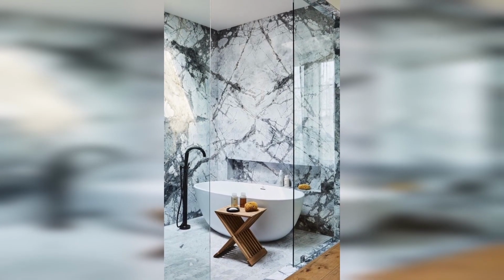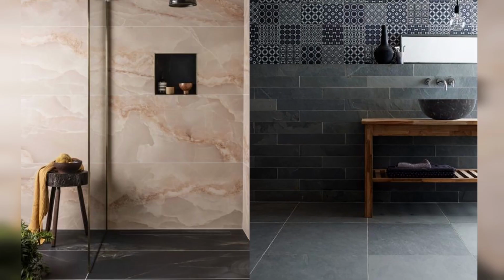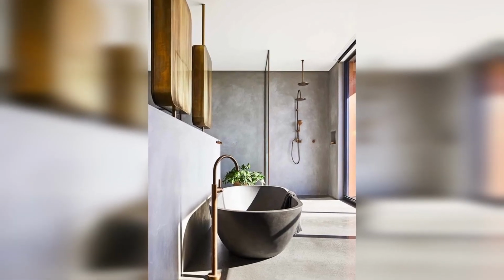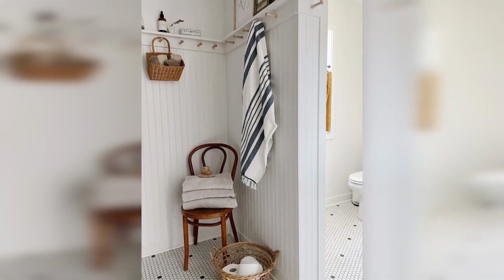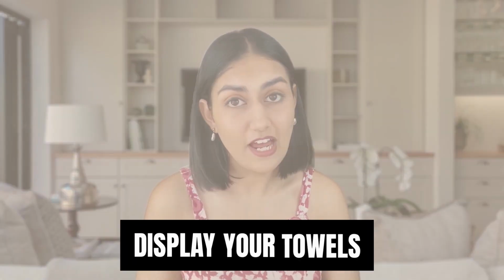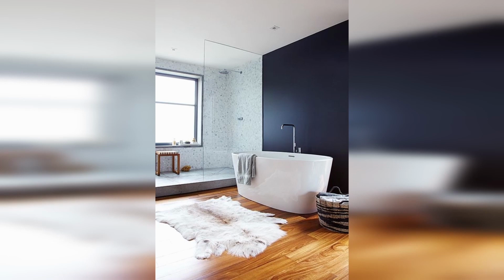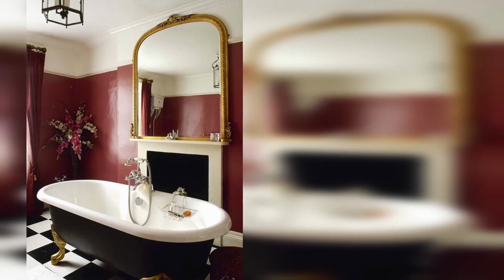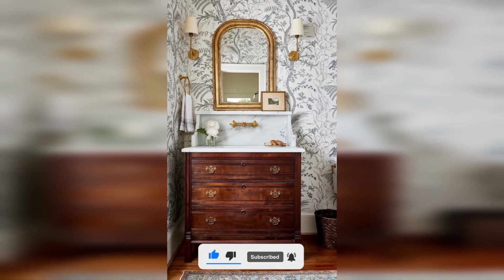Make your Bathroom Look Expensive | Intexture by A&K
Welcome to Intexture by A&K!

Want to make you bathroom look more expensive?

Have a topic or question you'd like us to talk about in our videos?

Intexture by A&K' is an interior design channel led by Aditi & Kapil, who are the Principal Designer's of Intexture by A&K. An interior design and home staging firm, specializing in turnkey interiors. Their team of professional designers hope to inspire all viewers with interior design inspiration, trends, tips on how to style and stage your home.